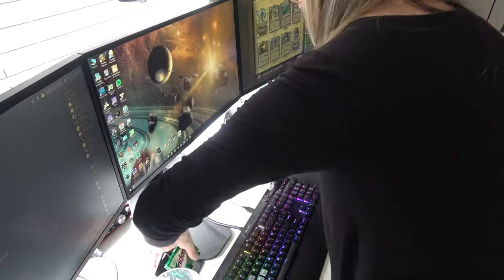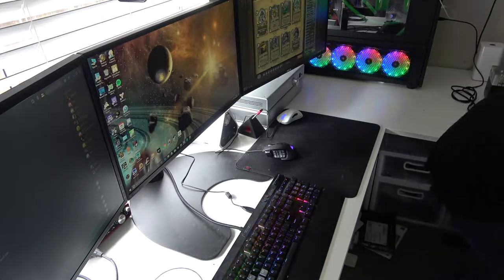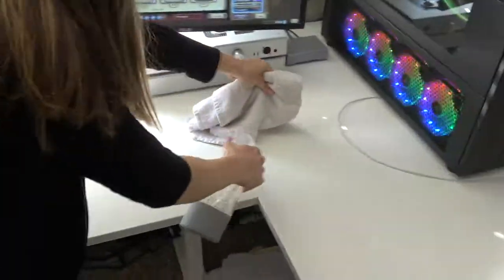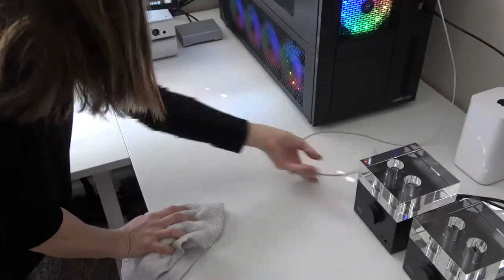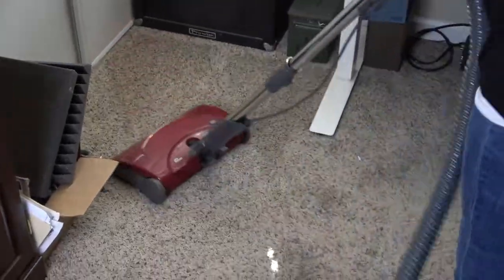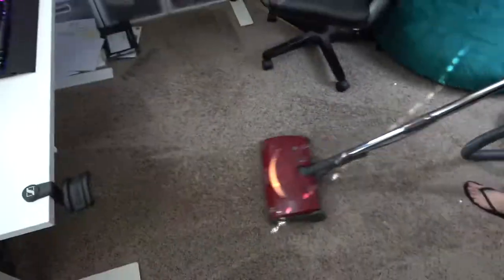CLEAN WITH ME 2017 | CLEAN MY HUSBAND'S MAN CAVE | CLEANING MOTIVATION | WIFELIFE | SAHM 2017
I hope you enjoy this man cave CLEAN WITH ME video! SPEED CLEAN WITH ME as I TIDY UP and wipe down my husband's GAMING ROOM. Does your husband have a MAN CAVE?

The Mama Lounge is a mommy lifestyle channel aimed to motivate mom's with cleaning videos, organizational videos, mom favorites, product reviews, vlogs, and anything under the mom life sun! If you have a video request or want to say Hi, please do so in the comments below! I would love to connect!

XO,
Sarah